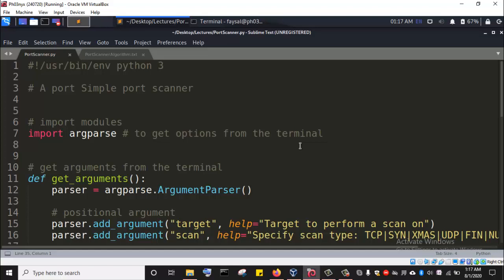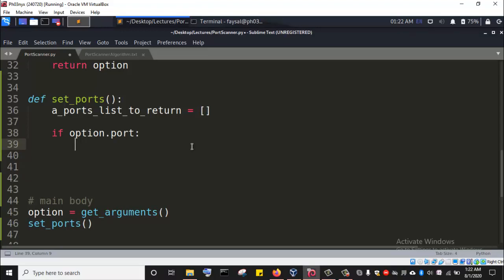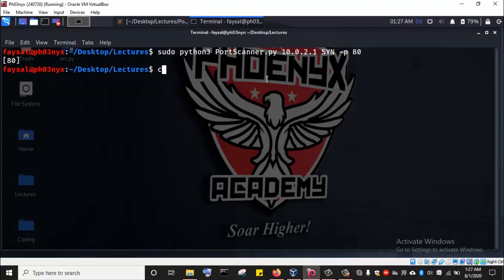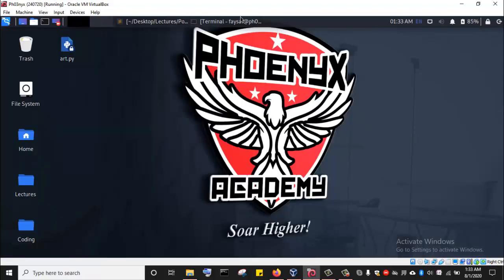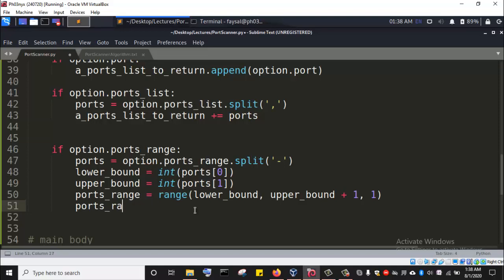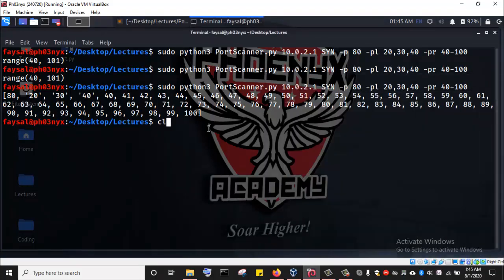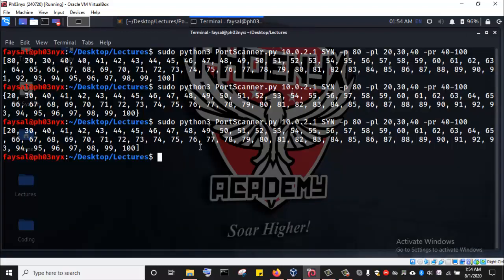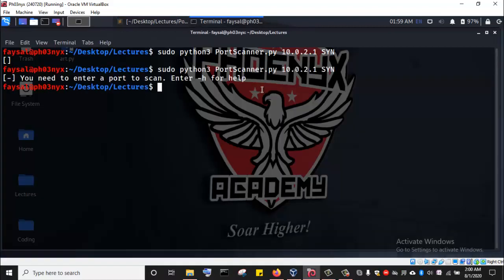Malicious Python 3 Programming: Port Scanner - Function set_ports()